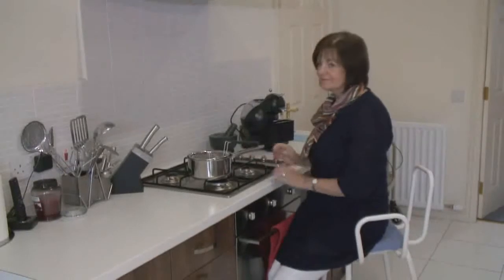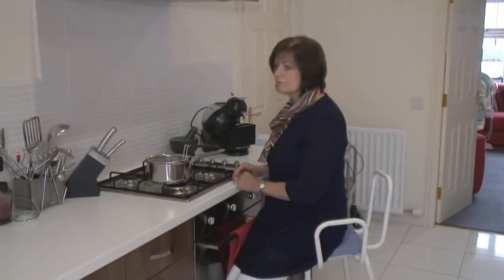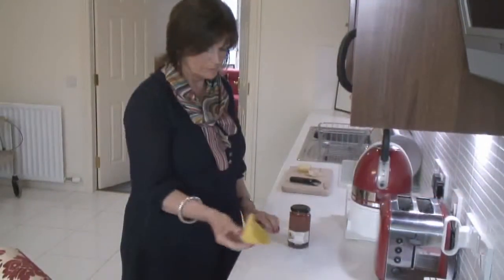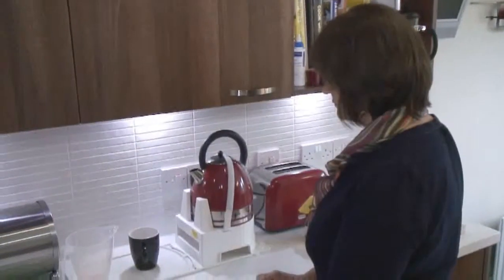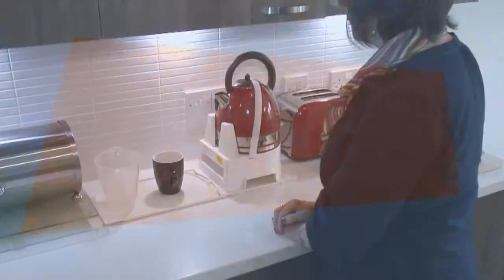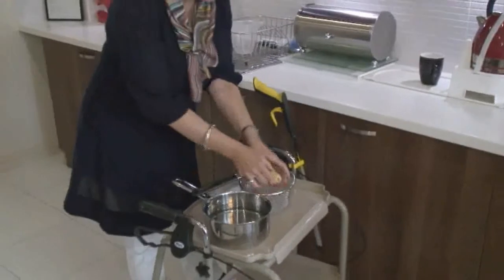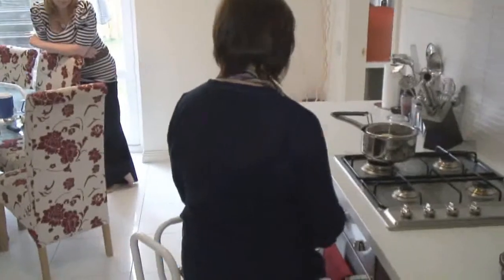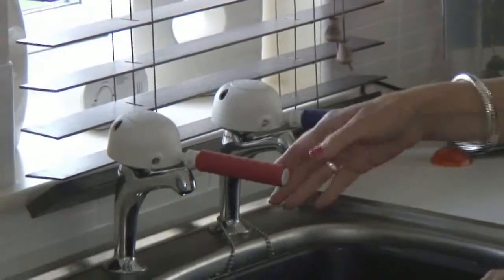In the Kitchen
The Disabled Living Center in Elgin, Moray aims to help people with all kinds of disability. This short film explores assisting people with preparing food and cooking.